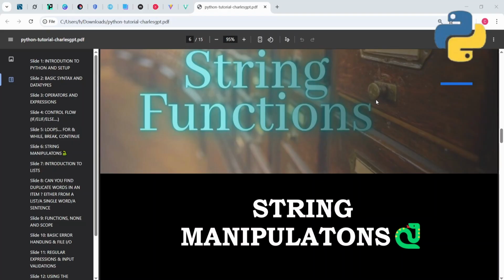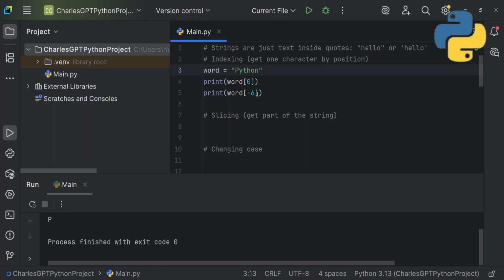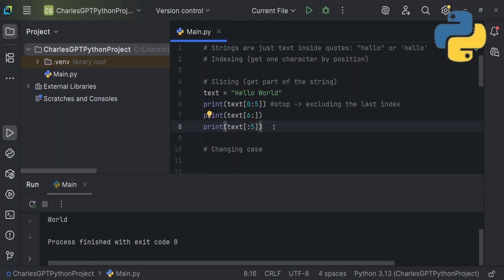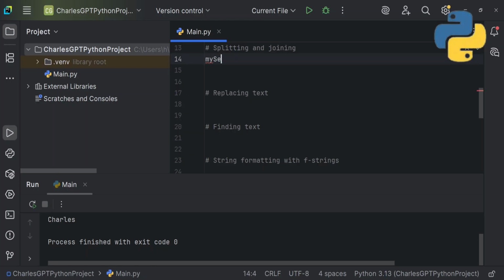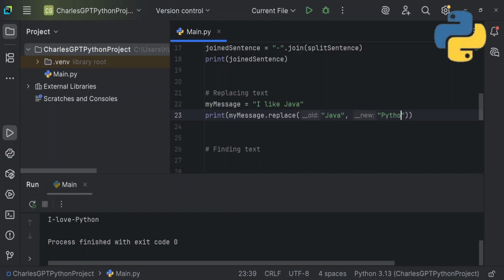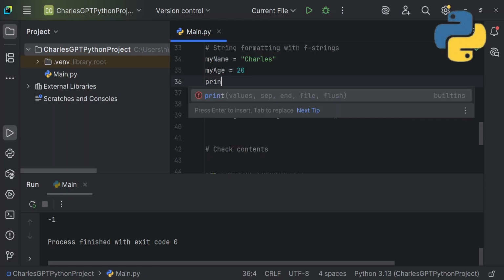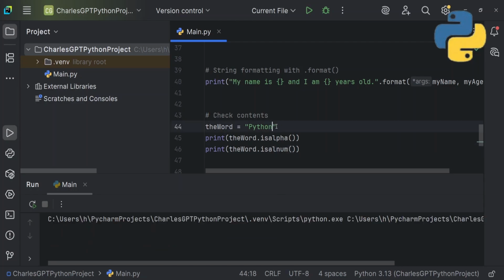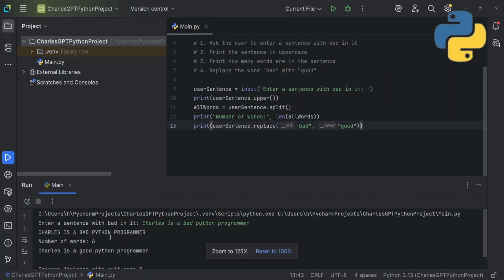print("-".join(['String', 'Manipulations', 'In', 'Python🐍✂️']))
Unleash the power of string manipulation in Python with this engaging 2026 tutorial! Discover how to slice, join, transform, and format text in ways that make string handling intuitive and memorable. Whether you're a budding programmer or an enthusiastic tech learner on a budget, this video simplifies complex concepts using clear language and vivid examples—so you'll truly understand how string operations work and remember them forever.

How to slice and index strings to extract exactly what you need

Techniques to join, split, and replace parts of strings effortlessly

Formatting tricks like f-strings, .format(), and concatenation for clean and readable code

Clever examples that help permanent retention—no more forgetting how text manipulation works!